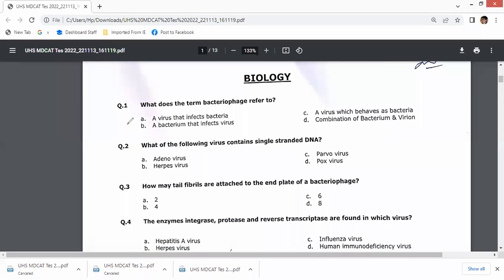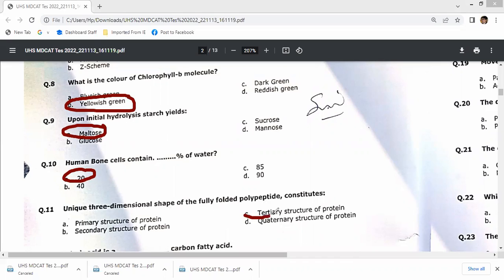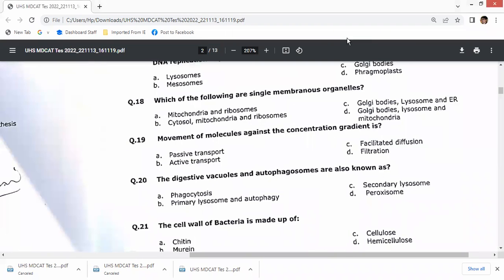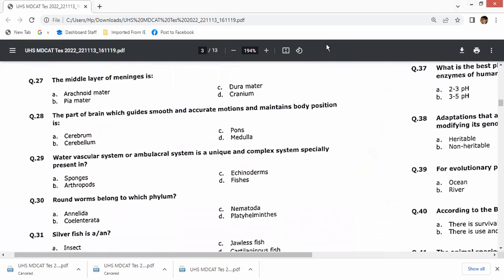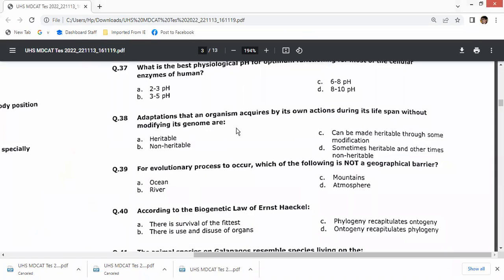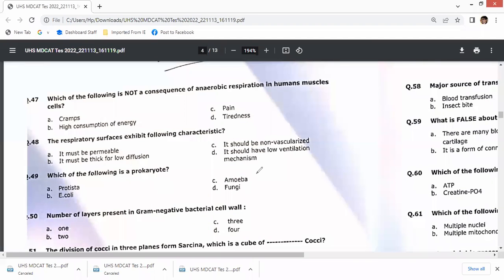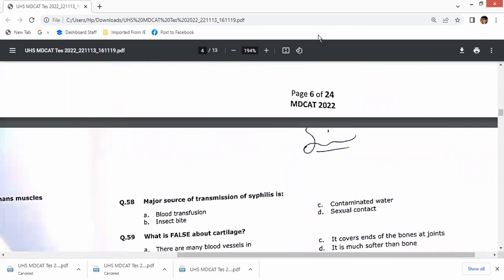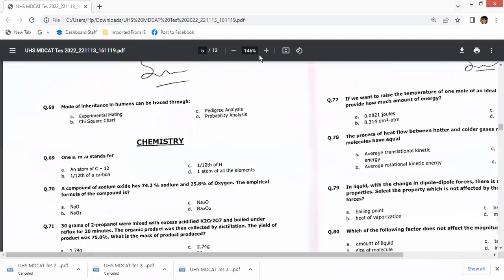BIOLOGY MDCAT, 13th Nov 2022, Answer Key discussion with voice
Todays Bio questions from Punjab UHS MDCAT .